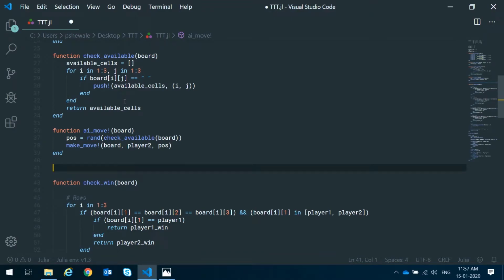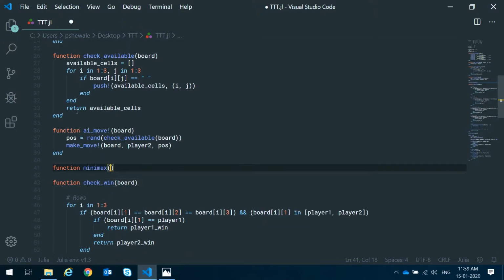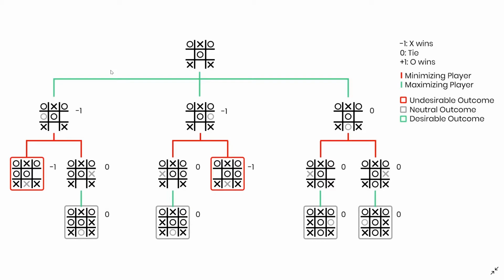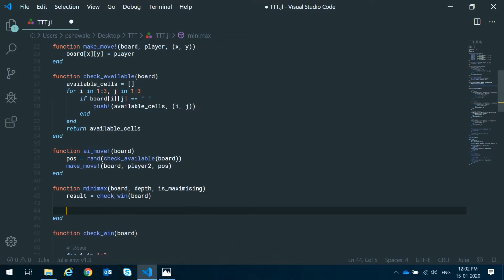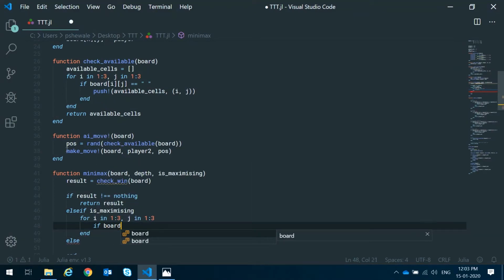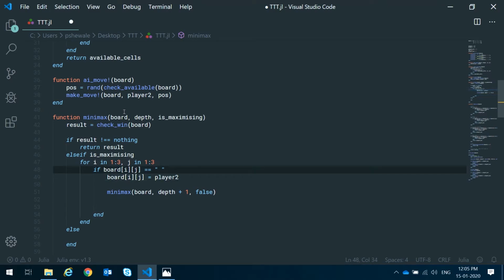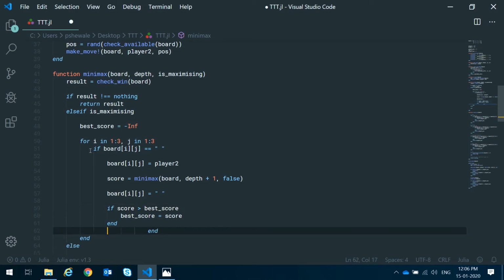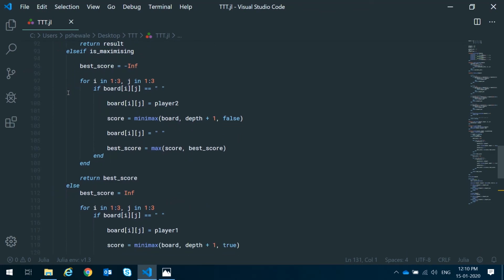TicTacToe Tutorial in Julia: Part 6